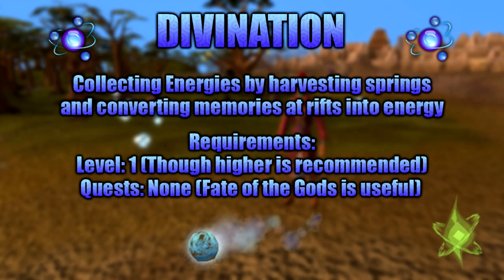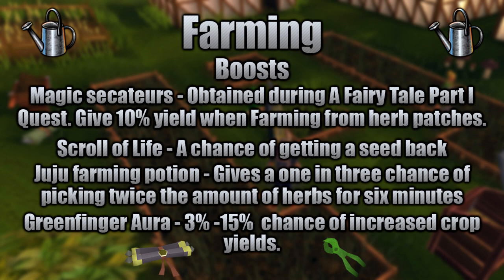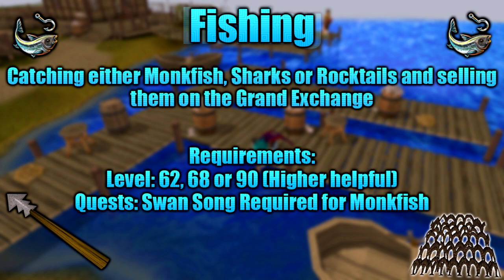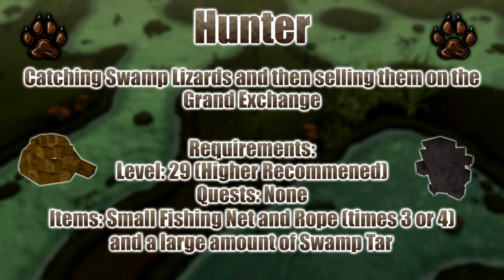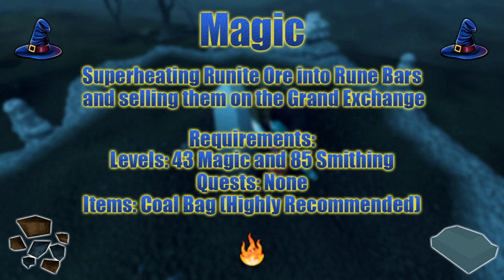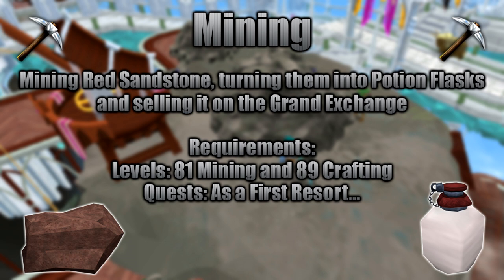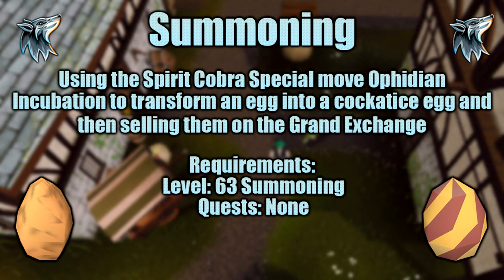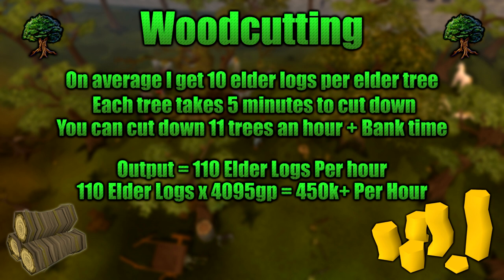Runescape 3: Ultimate Non-Combat Money Making Guide!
500 LIKES? Hey guys, today's is a Non-Combat Money Making Guide which includes the skills Divination, Farming, Fishing, Herblore, Hunter, Magic, Mining, Runecrafting, Summoning and Woodcutting! In the future I will make more money making guides as I did not include every single money making method in this video. Hope you do enjoy the video though. I hope you have learned something from this video and I hope you appreciate the hard work I have put into this video and leave it a like rating and subscribe for upcoming content!

Links: The links below will give you more information about the content I have talked about in the video! Not all skills have links because I have explained all I could in the video!

Divination: This link is just one example of the different energy you can do ~

Herblore: This link is just one example of the different potions you can do for making unfinished potions ~
This link is just one example of the different herbs you can clean ~

Hunter: This link will go into more detail about the Swamp Lizards Method ~

Magic: This link will go into more detail about the Air Orb Method ~

Thanks
Hightower